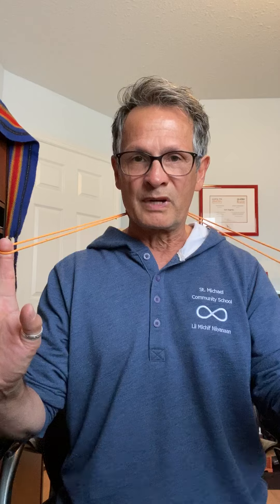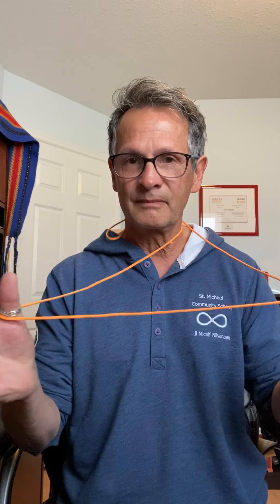Through Your Neck string game by Cort Dogniez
This video was created to help students learn about aspects of Indigenous day. In this video, Metis Cort Dogniez teaches about the Through Your Neck string game. The Metis created string games to pass time, to entertain, and to develop mental and digital dexterity. Try it out. All you need is some string and fingers.